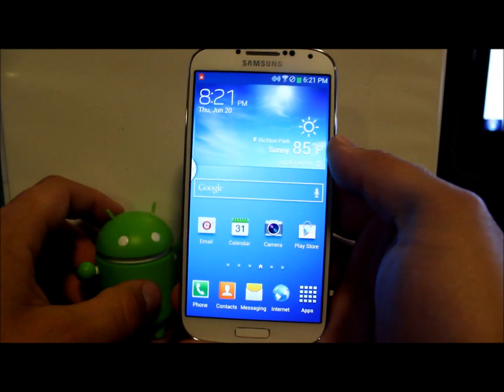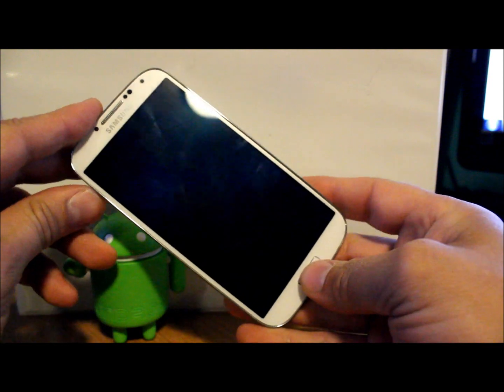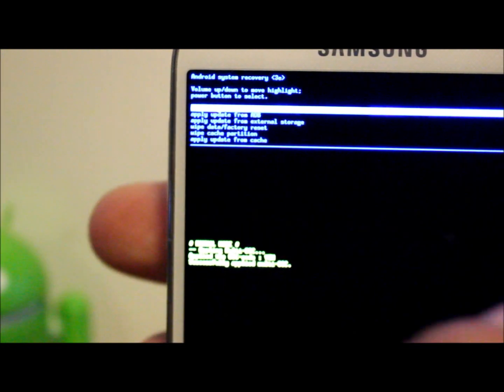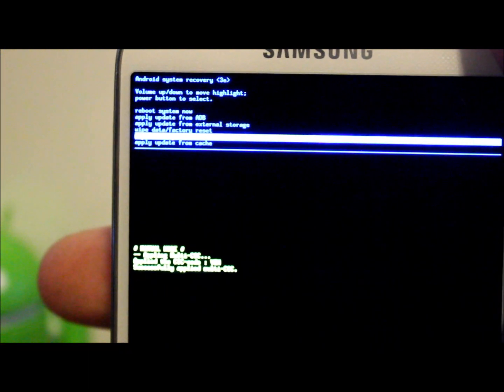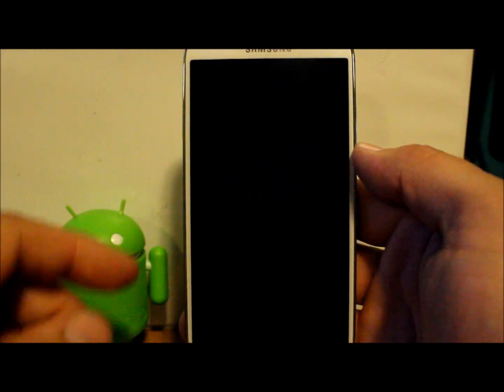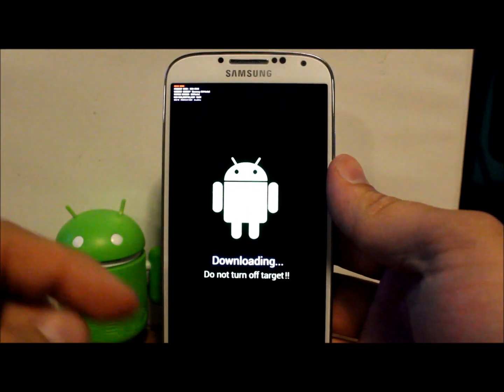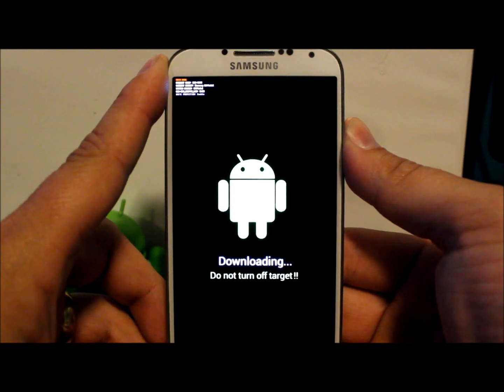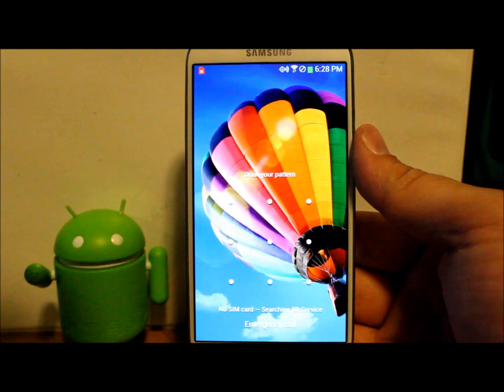Galaxy S4 how to enter Stock recovery and Download mode